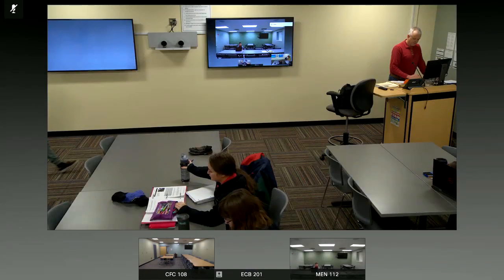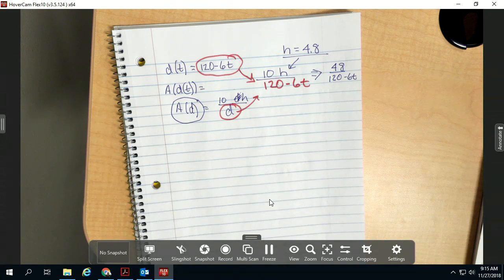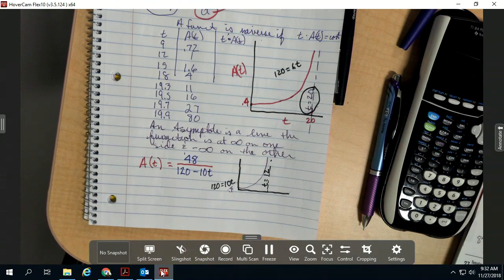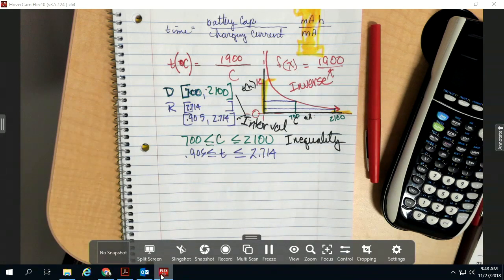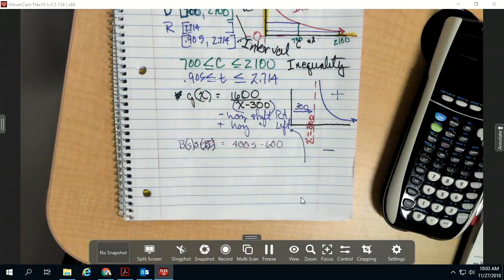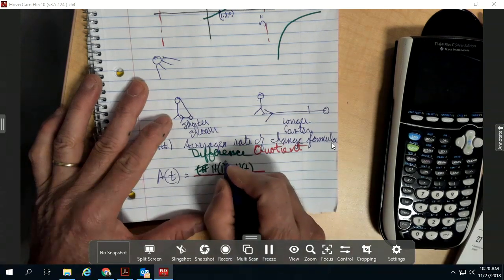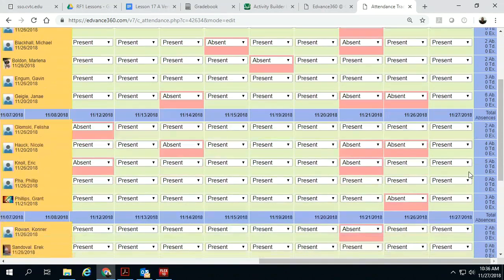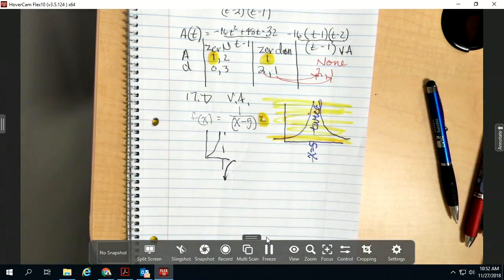CA 11 27